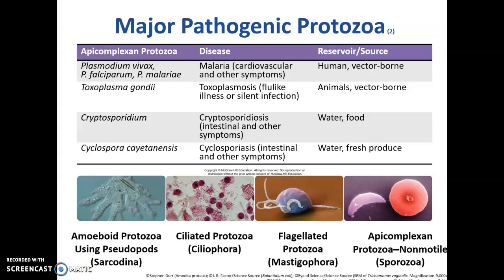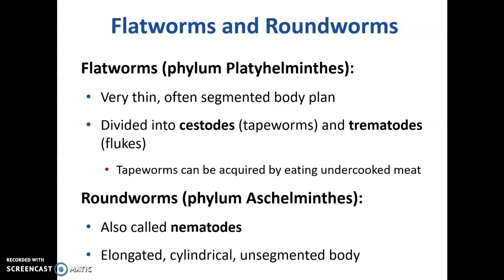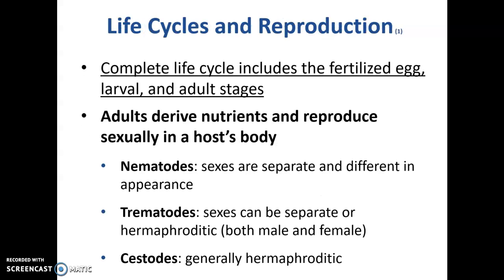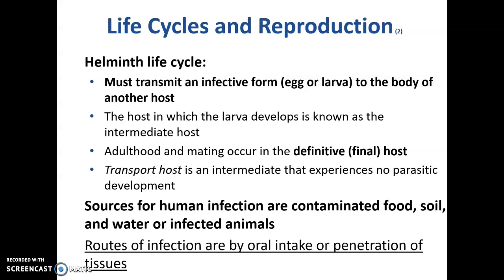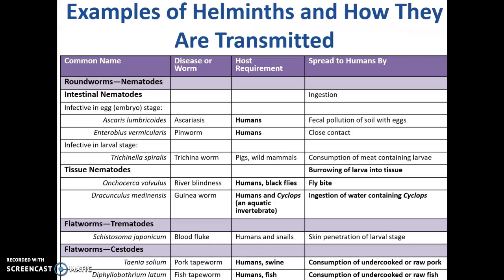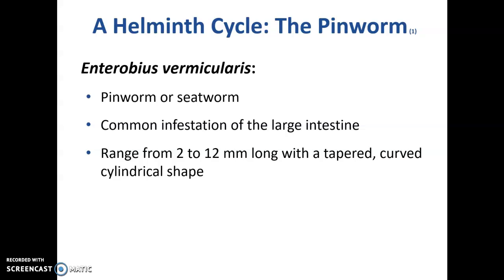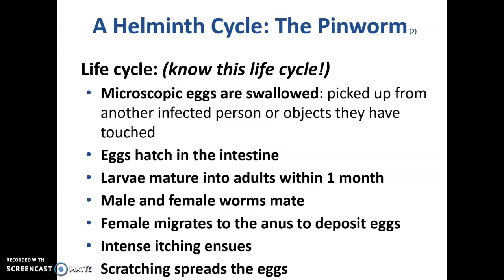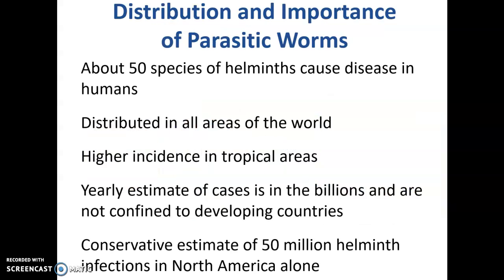BIO125 Chapter 4 PART 3